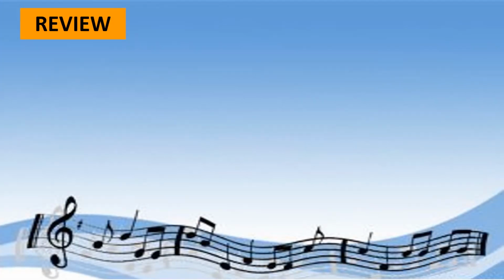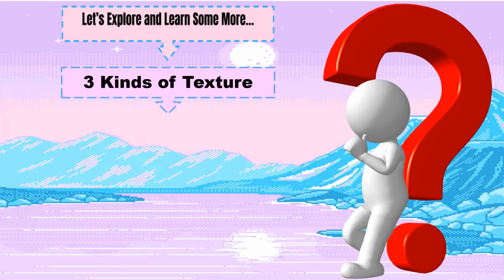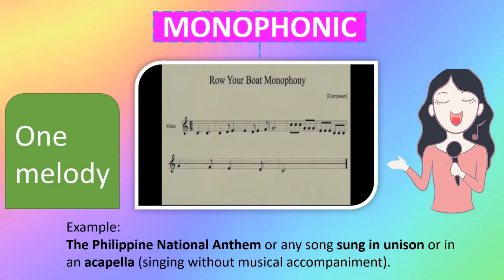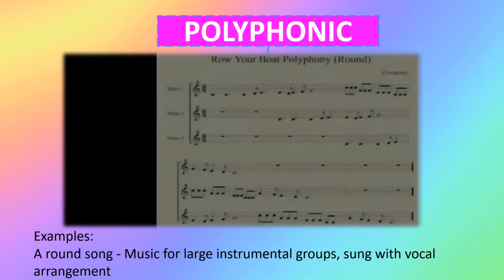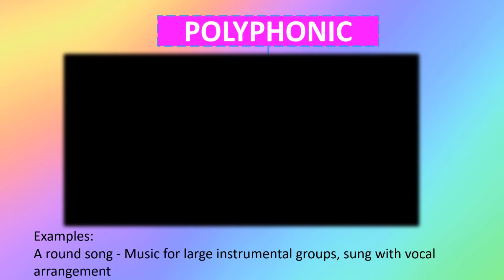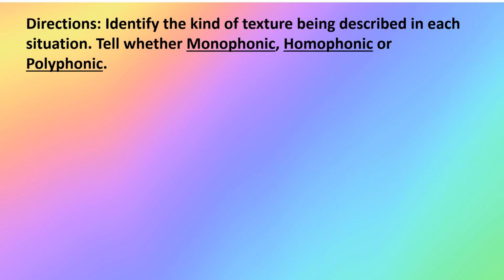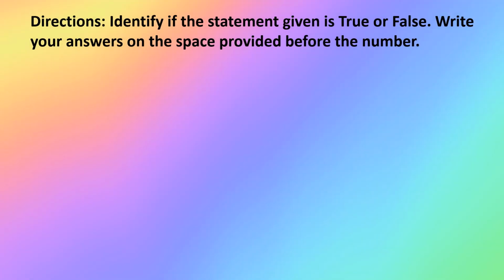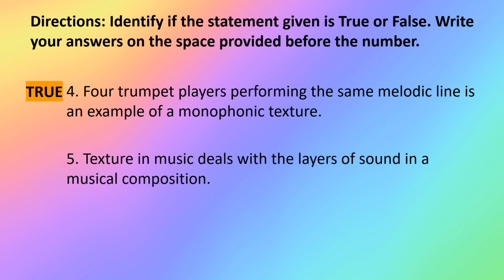TEXTURE OF MUSIC